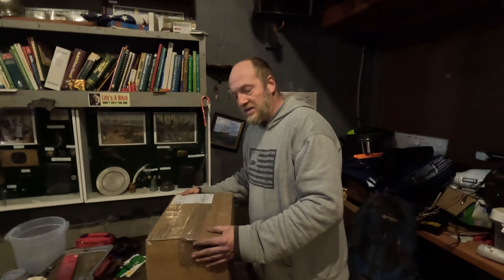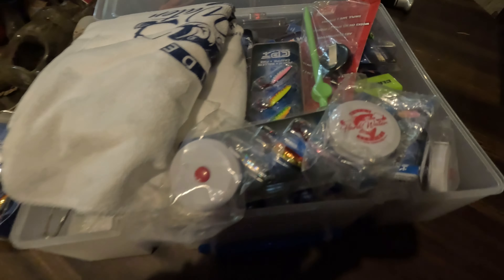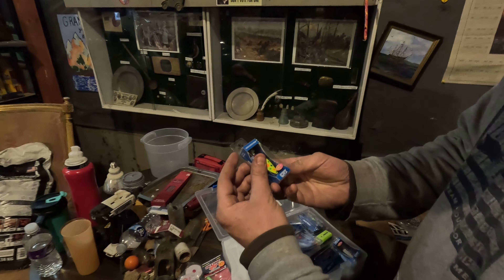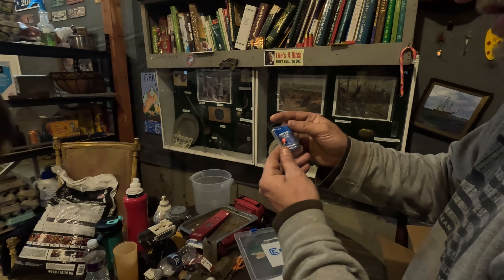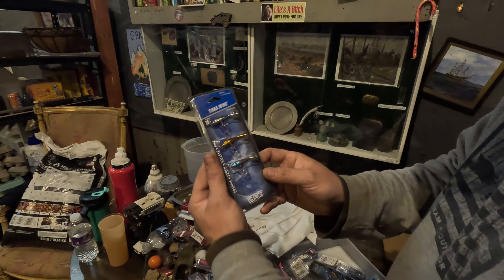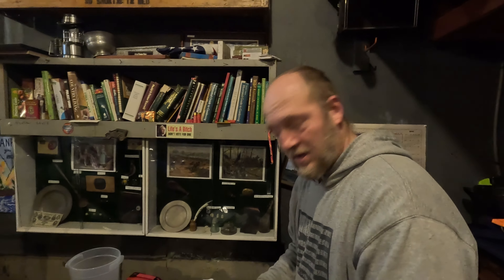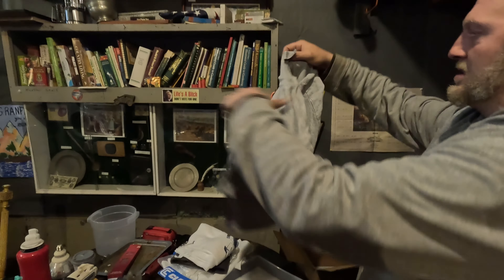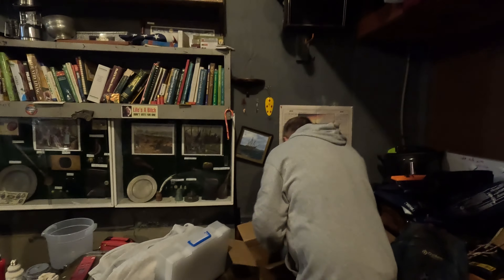MAIL CALL: CHUCK FRITZ CLAMOUTDOORS 2024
GOT A SWEET PACKAGE CHECK OUT WHATS INSIDE THANKS CHUCK